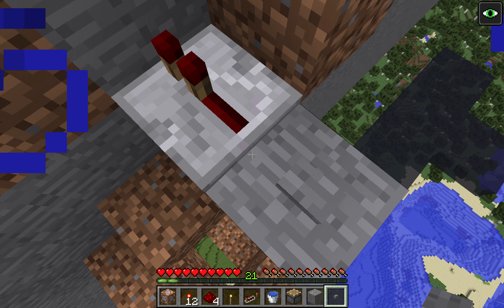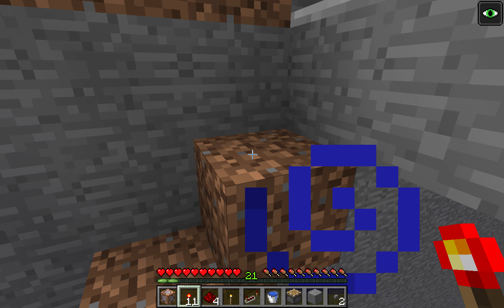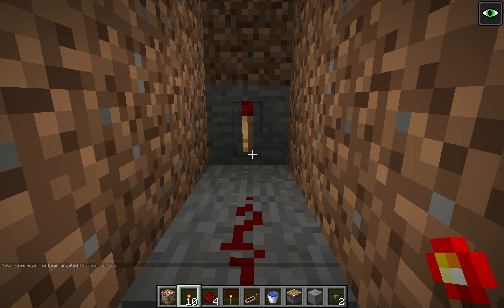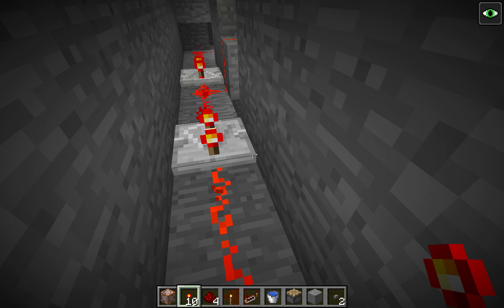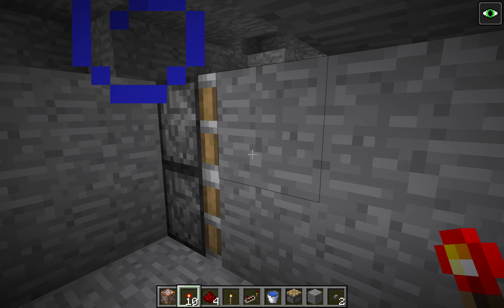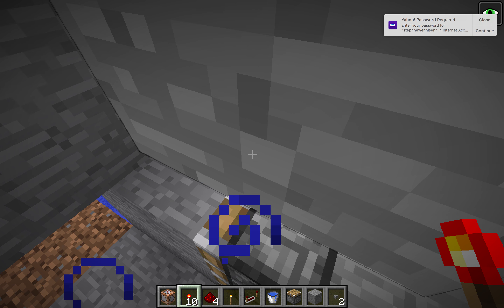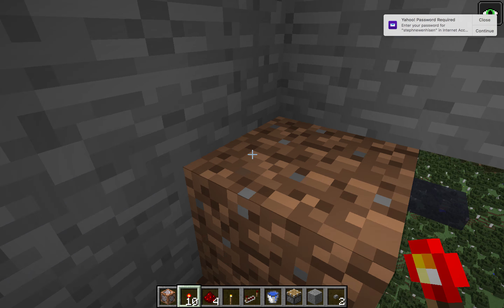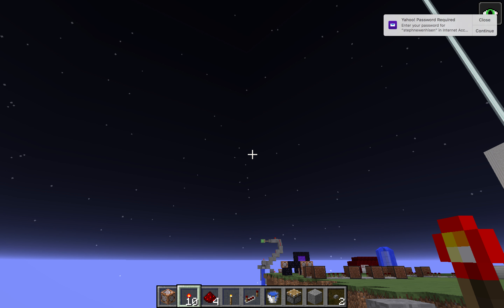Untraceble door!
An awesome door that only YOU can open it!  Please comment what you want my new channel to have!